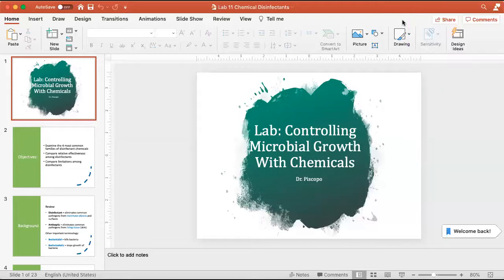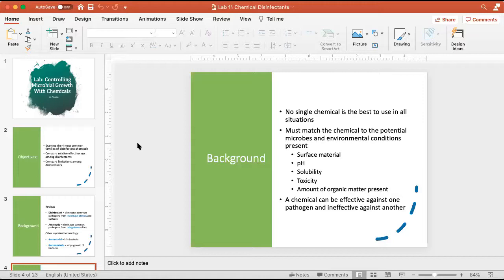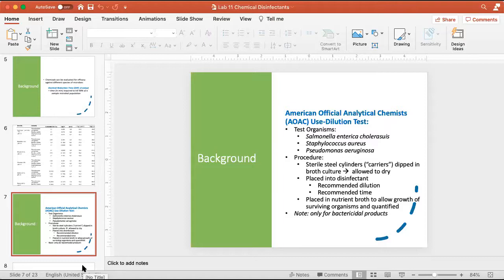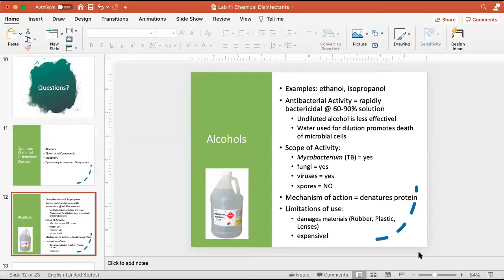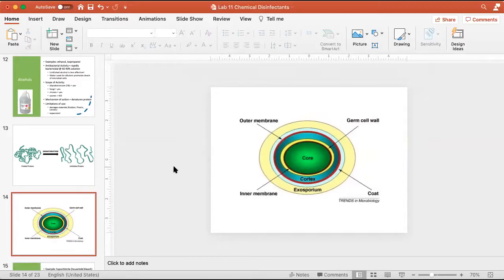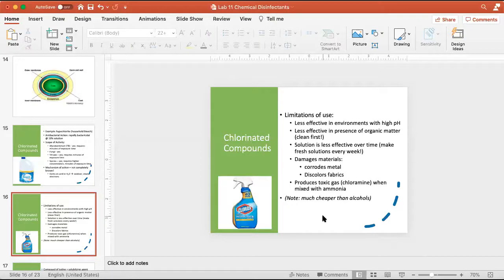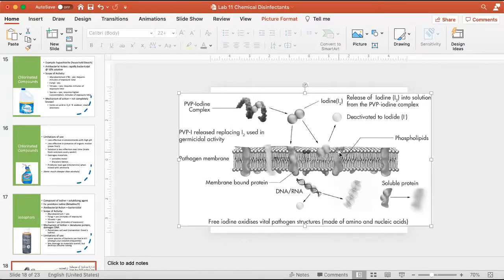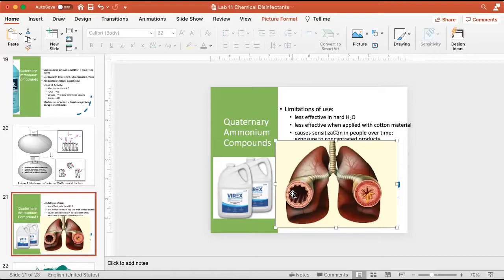LAB: Controlling the Growth of Microbes with Chemicals (3/25/21)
Recording of the PH240 Micro lab about disinfectant chemicals.  We discuss the DRT, the Use-Dilution Test, and the four common classes of disinfectants.